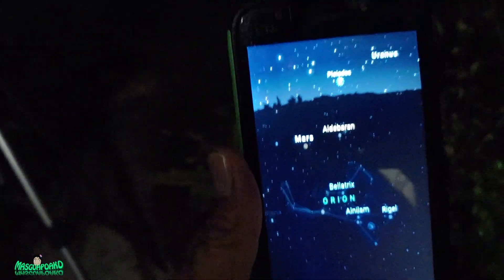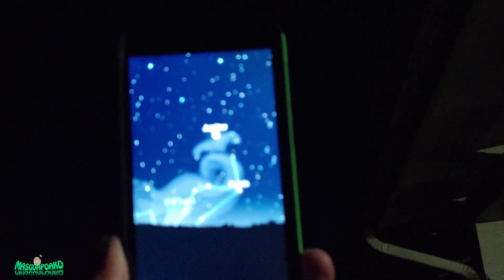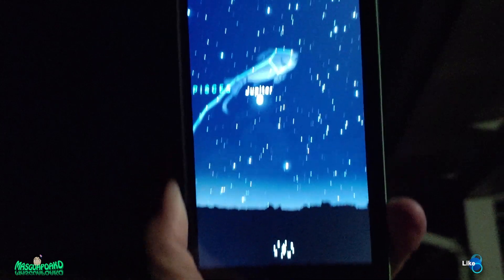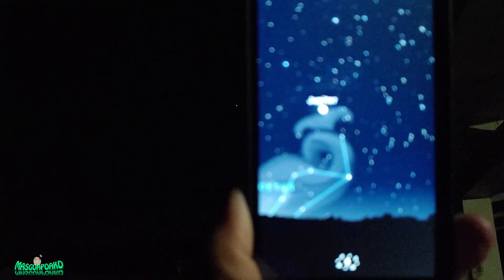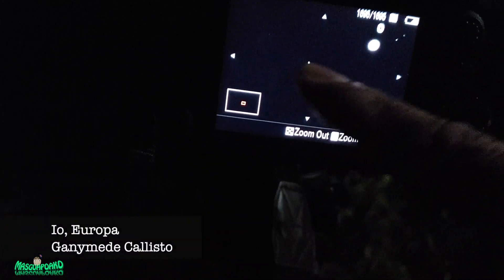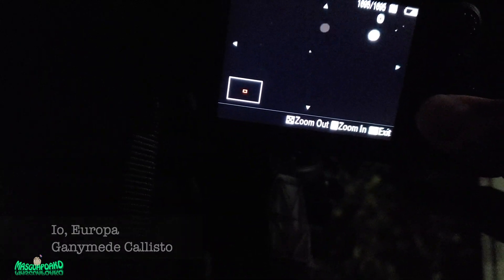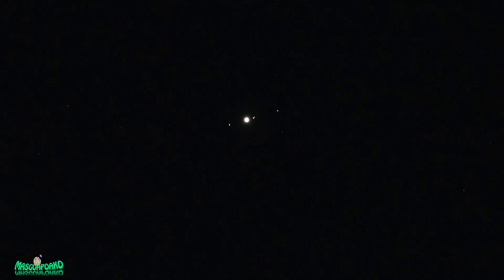Jupiter Closes to Earth Video and Pictures Using A Mirrorless Camera No Telescope Io, Europa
Jupiter Closes to Earth Video and Pictures Using A Mirrorless Camera  No . Telescope My lame attempt to capture Jupiter using a Sony A7rIV mirrorless digital camera and a EF Sigma 150-600mm telescopic lens with MC-11 adapter.

Also visible are Jupiter's moon  Io, Europa, Ganymede, and Callisto.

Jupiter will be the biggest and brightest it has been in 59 years on Monday.
Its closest distance to Earth in 59 years at around 367 million miles